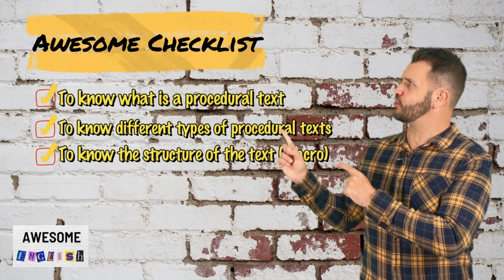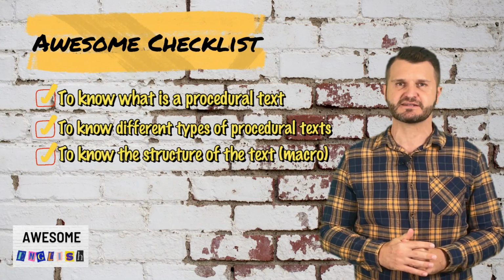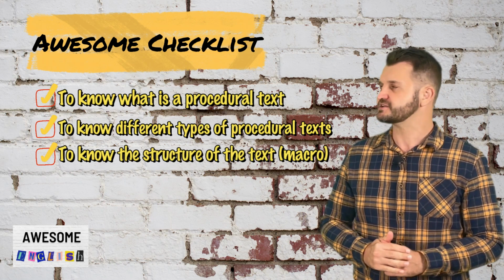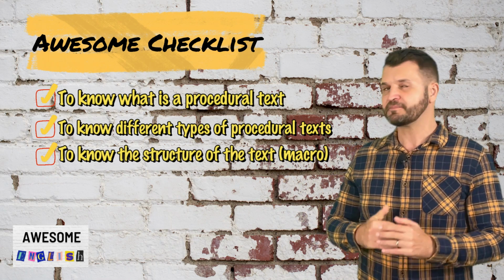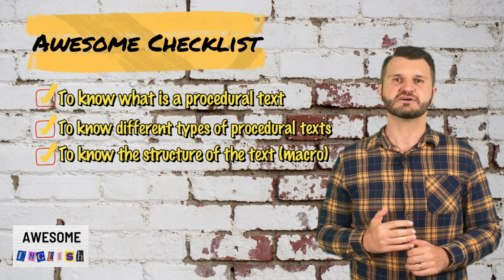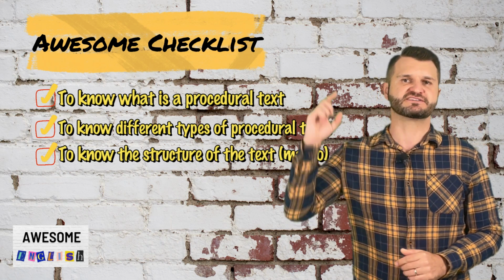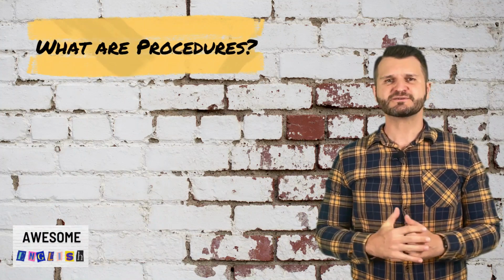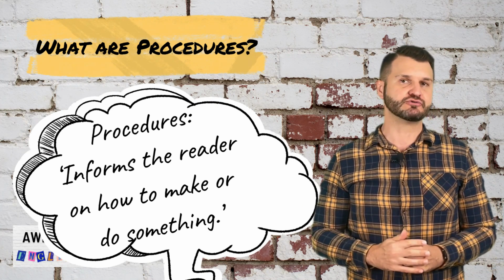How to Write a Recipe - Lesson 1 - Awesome English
In this video, I give step-by-step instructions on how to write a recipe. This video gives students a clear and interactive guide on how to achieve success when writing procedural texts.